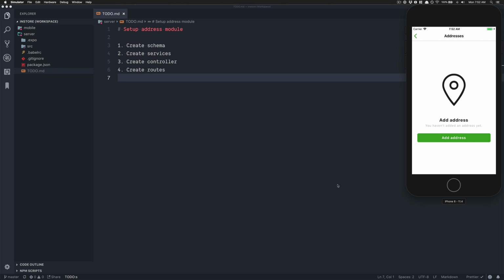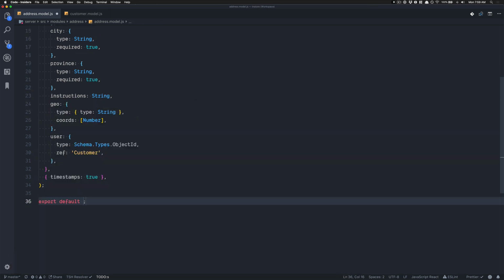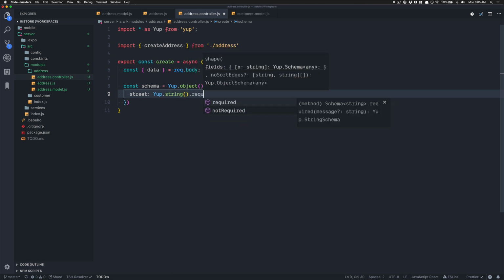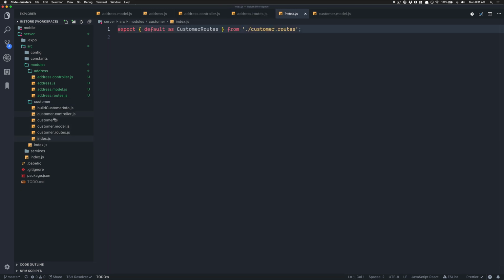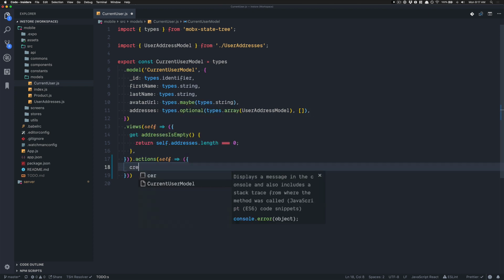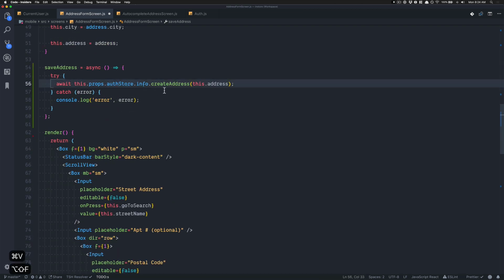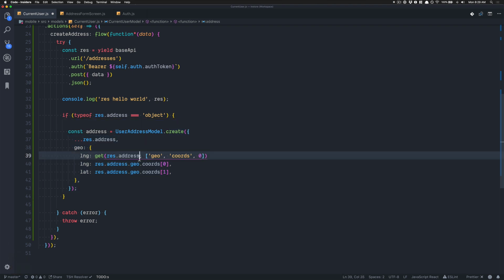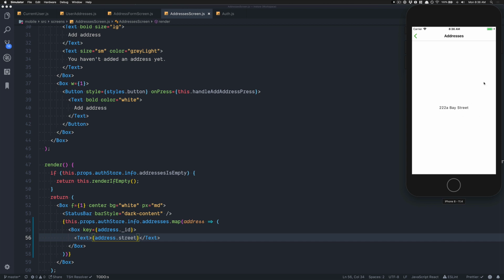Part 18: Completing creation of the Address flow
- Wonmin Jeon
- iMarket
- Tarek Fattah
- Donald Walters
- Ara Juljulian
- ghanim aldousery
- Nacho Valera
- KarDo Qadir
- Matteo Pennisi